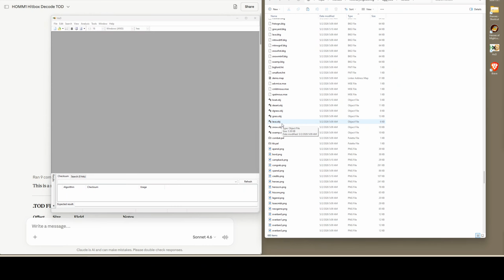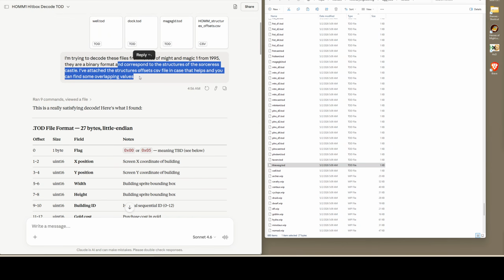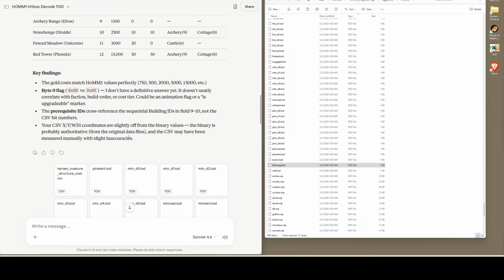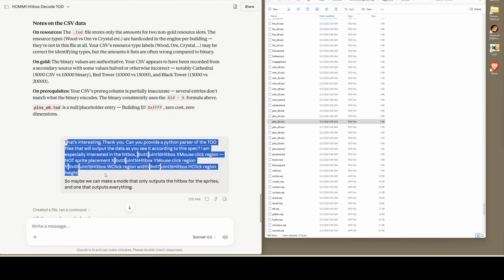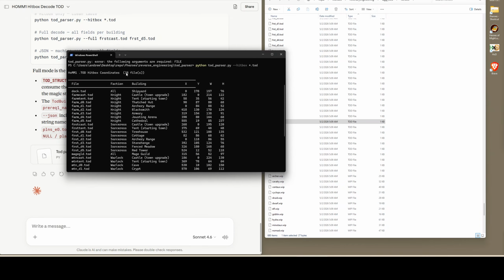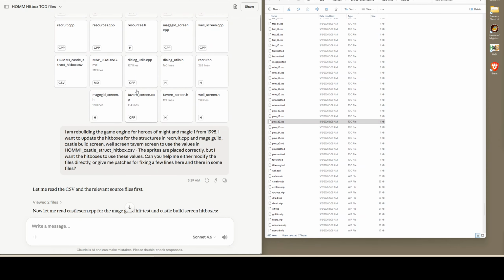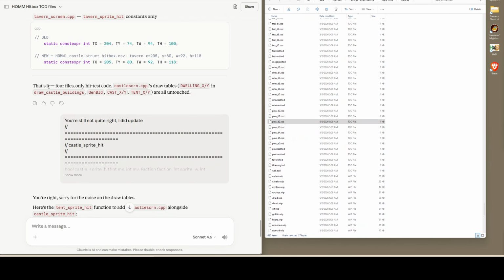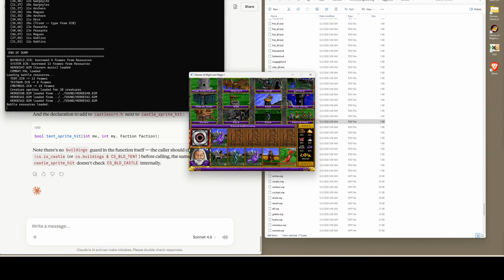Rebuilding Heroes of Might and Magic [Episode 44]: TOD Files Decoding HoMM1's Hidden Hitbox Format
In this episode of rebuilding Heroes of Might and Magic 1, we uncover the mystery behind a set of tiny, obscure binary files hiding in the root of the heroes.agg archive: the TOD files. Using AI-assisted hex analysis and cross-referencing against known structure offsets, we work out that these small files — some barely 27 bytes — encode the hitboxes used when clicking on buildings in the castle screen.
Along the way, we explore how the game stores menu layout data in binary files that map ICN sprite positions to dialog structures, replacing the old method of manually rasterizing pixel grids to estimate coordinates. We write a Python parser for the TOD format, extract hitbox coordinates for every castle structure, and integrate them into the engine — fixing longstanding issues where oversized sprites for buildings like the Archery Range and Fenced Meadow were accidentally swallowing clicks meant for neighboring structures like Stonehenge and the Mage Guild.
We also work through some AI collaboration gotchas: catching the model when it tries to apply hitbox data to draw tables instead of click handlers, and wrangling it back on track. By the end, clicks in the castle screen are landing exactly where the original game intended.